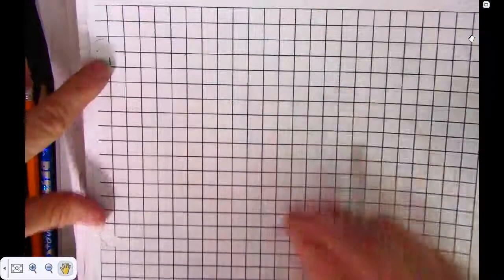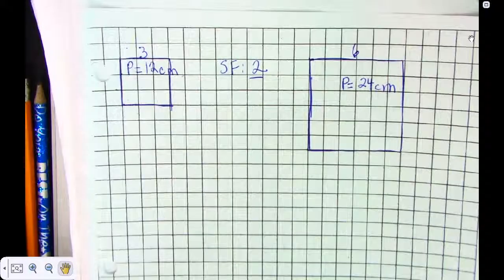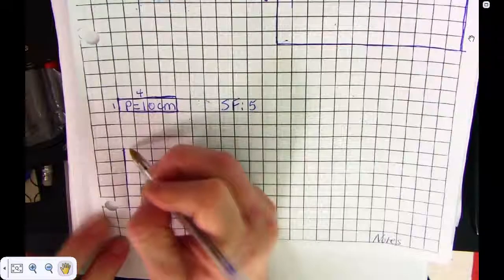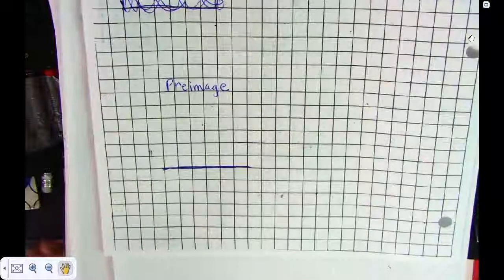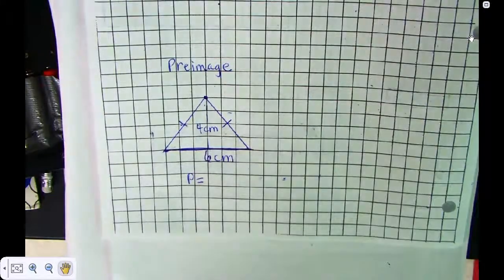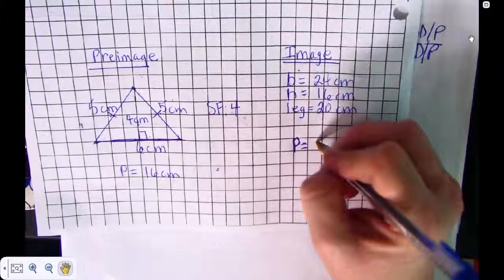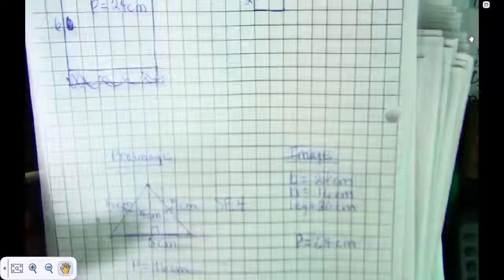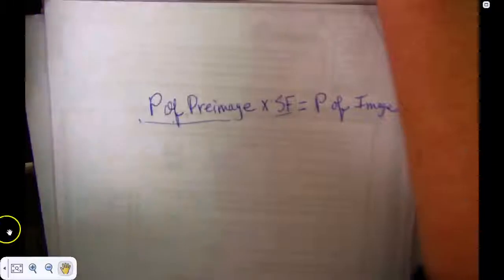Effects of Dilation-Perimeter 1/14/16